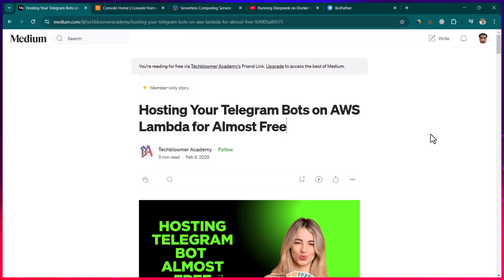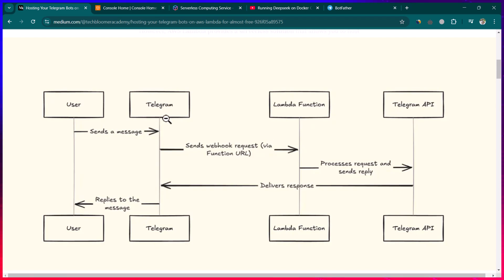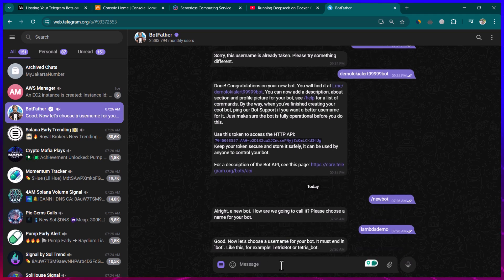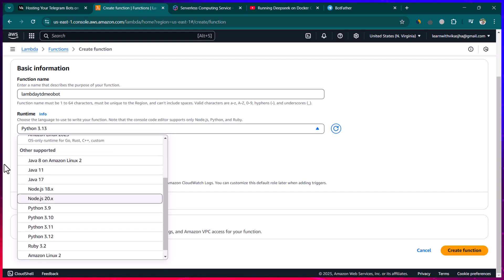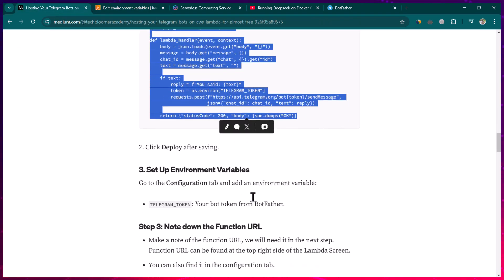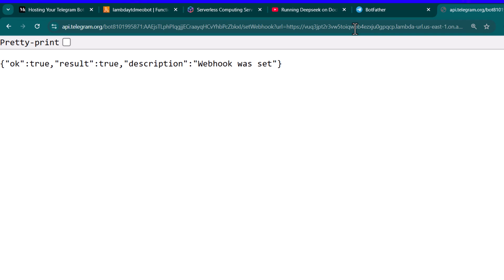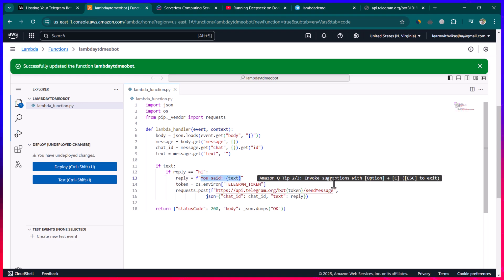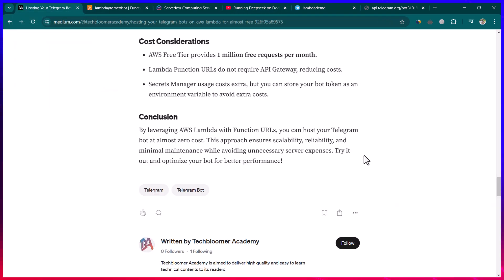Effortless Free Telegram Bot Hosting with AWS Lambda – Step-by-Step Guide!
In this tutorial, I am going to show you how you can host your Telegram bot for free using AWS Lambda.

Why AWS Lambda?
AWS Lambda allows you to run your bot only when needed, which means you don’t pay for idle time. It scales automatically and integrates seamlessly with other AWS services. When combined with AWS Free Tier, you can run your bot for almost free, provided you stay within the free-tier limits.